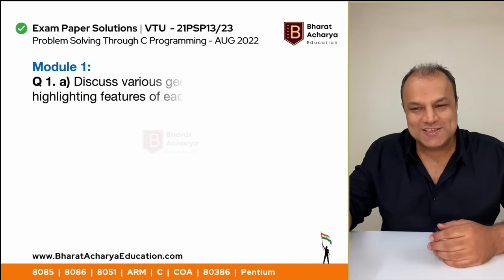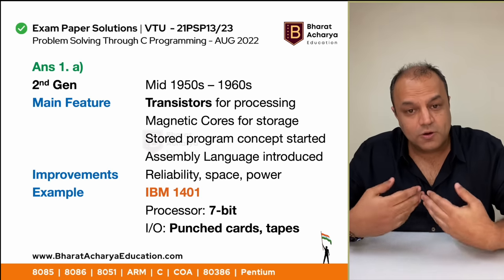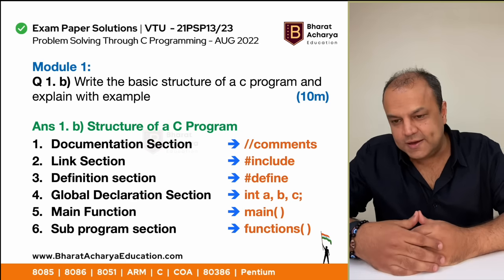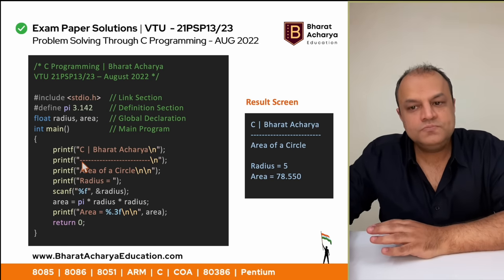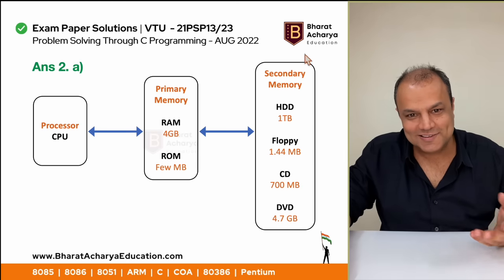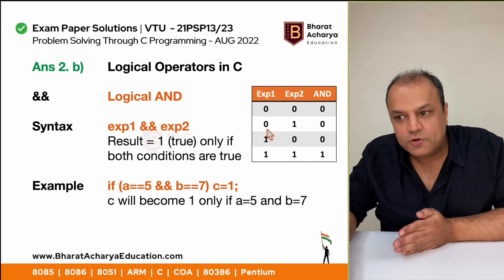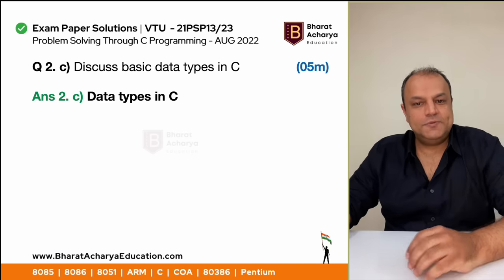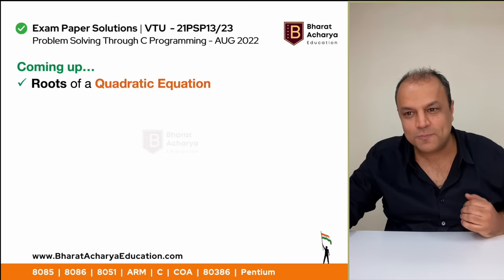C Programming | Paper Solution VTU 21PSP13/23 Problem Solving Through Programming | Bharat Acharya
8085, 8086, 8051, ARM7, COA, C Programming, 80386, Pentium

✅ Topic-wise PDFs
✅ VIVA Qs / MCQs
✅ Certification